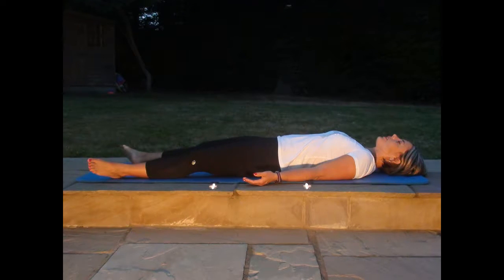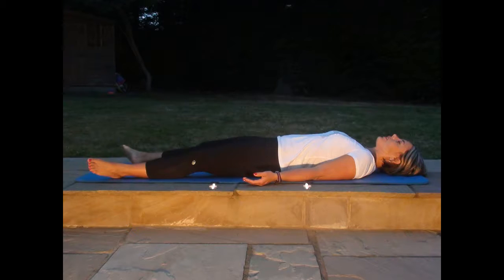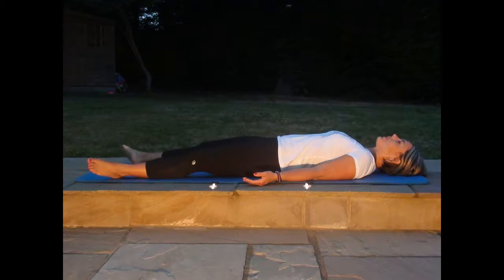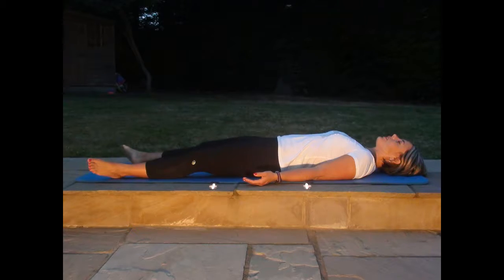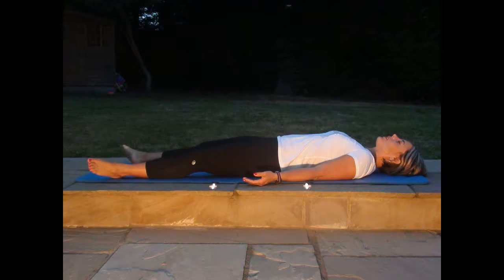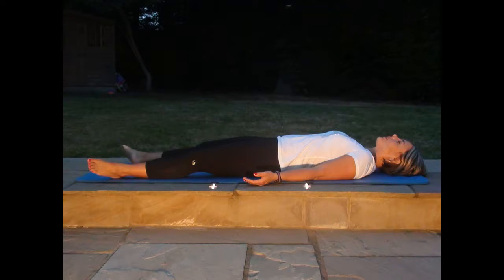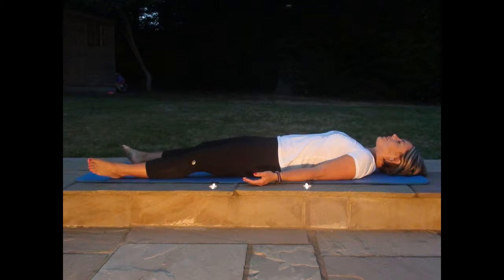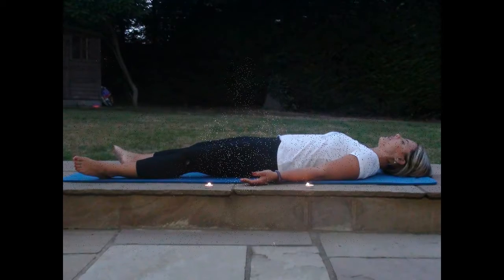Meditation with EM-fitness for Fat loss and stress release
Have you ever tried meditation for stress reduction, better sleep or even fat loss? Join me in this guided meditation and tell me how you feel after it.
x em